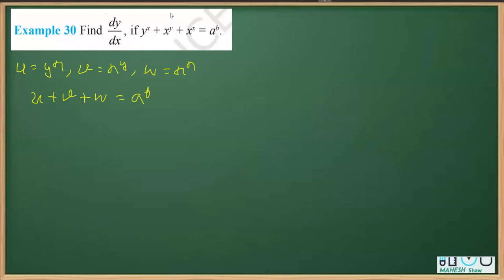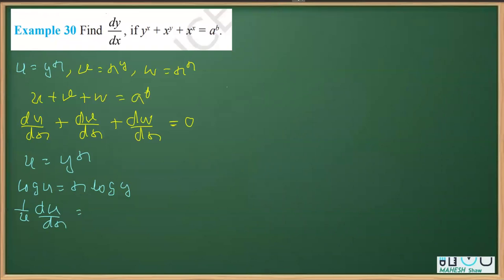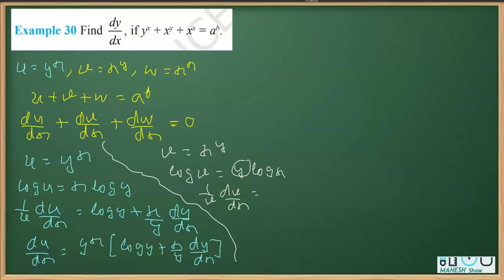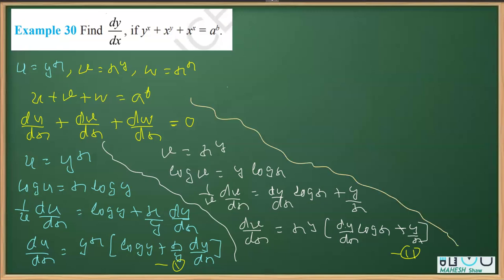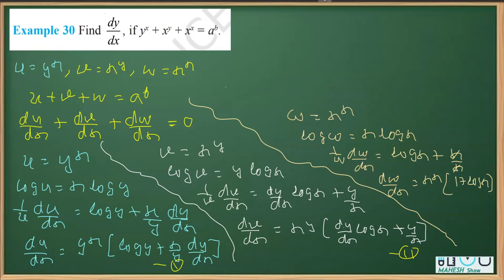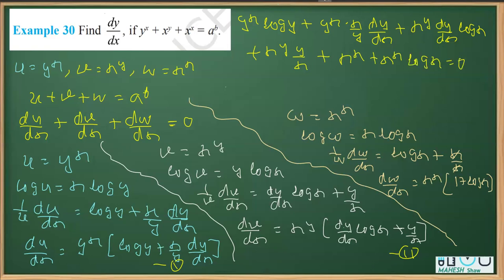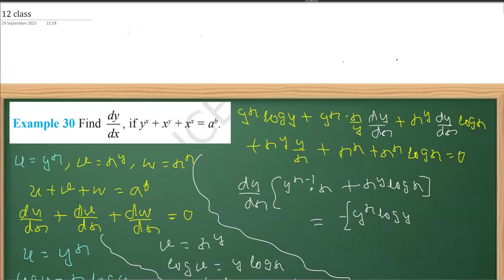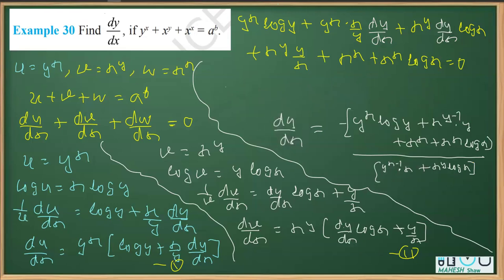EXAMPLE 30 CHAPTER 5,Continuity and differentiability class 12. chapter 5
EXAMPLE 30 CHAPTER 5 Find dy/dx if y^x + x^y + x^x = a^b